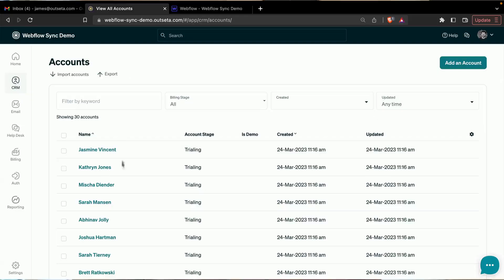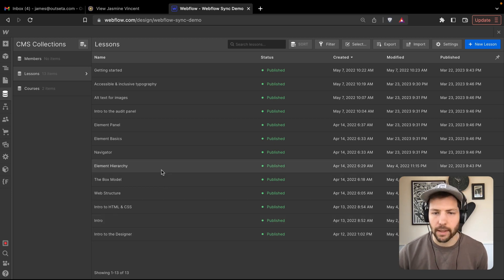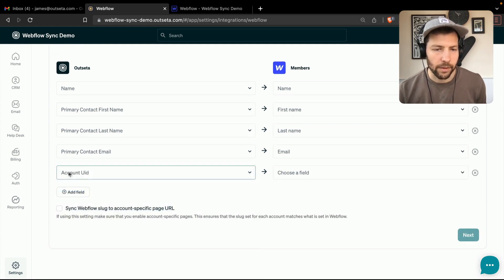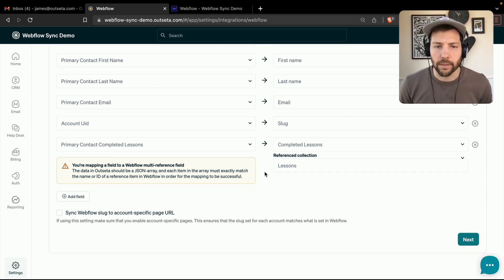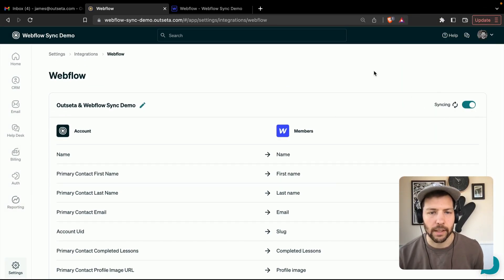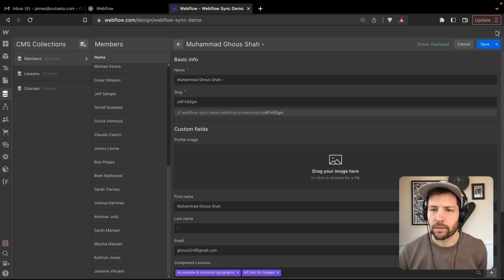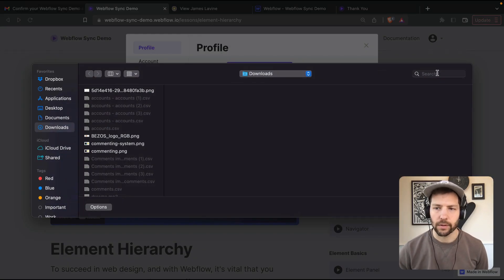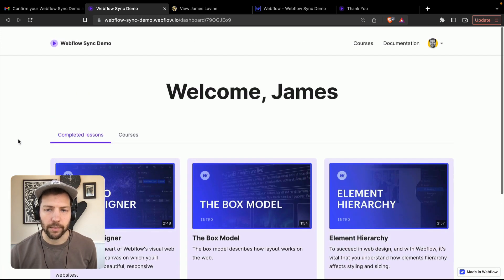Sync Outseta data with Webflow CMS collections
Sync data in Outseta with your Webflow CMS collections, eliminating the need for tools like Zapier or Make.

-Map CRM records in Outseta to your Webflow CMS collections.

-Sync field types including reference and multi-reference fields.

-Allow members to easily update their own data—changes automatically sync to their CMS items.

-Map CMS item slugs in Webflow to account specific page URLs in Outseta—this ensures members are linked to their own personalized pages. This feature protects content so it’s only accessible to specific accounts—it’s most often used for member or company specific dashboards or landing pages.

-Deliver your content via Webflow. Operate your business with Outseta. Eliminate the need for fractionally used and poorly integrated software—no more broken zaps!

-Also, check out how you can use this feature to build a learning management system with Outseta and Webflow—complete with the features like the ability to mark lessons as complete and track course progress